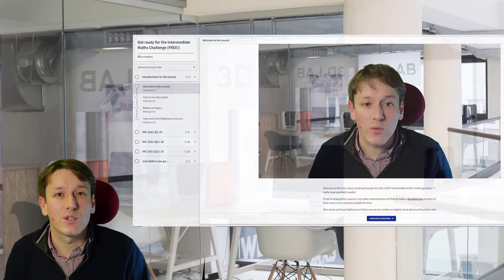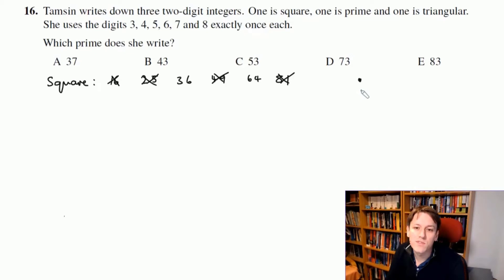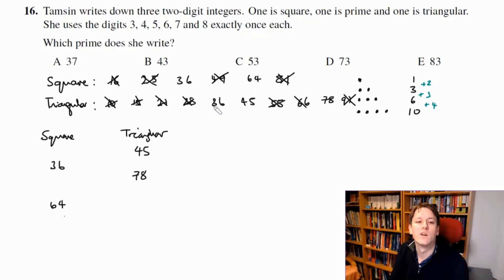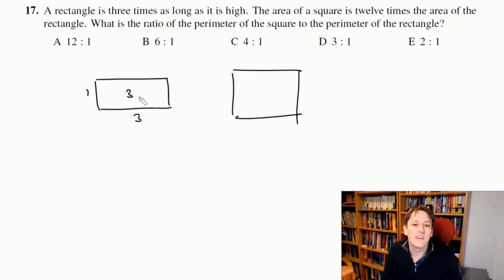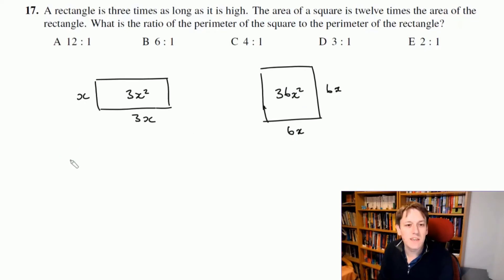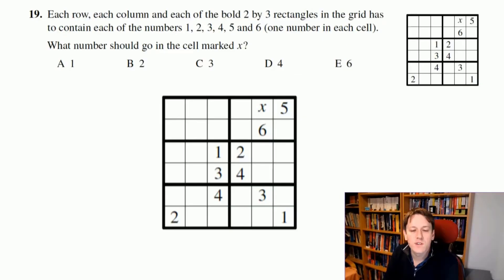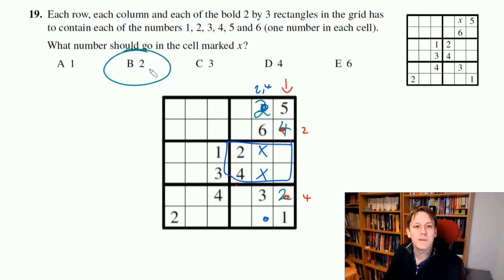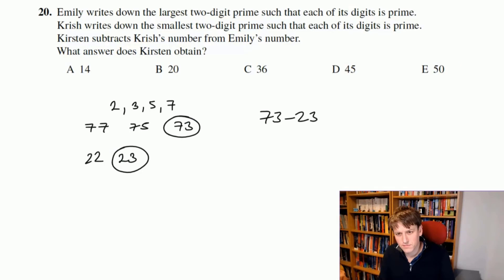Junior Maths Challenge 2019 Questions 16,17,18,19 and 20 (UKMT)